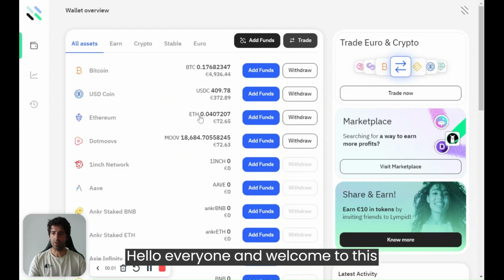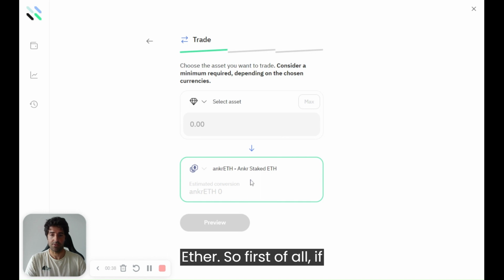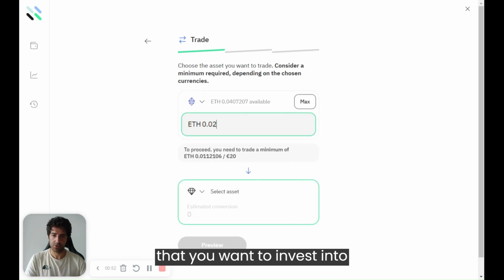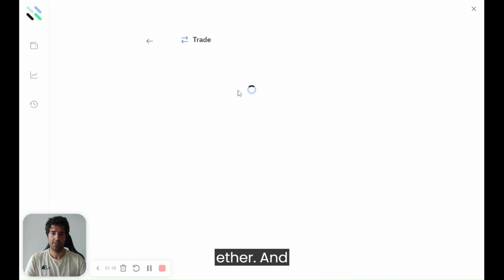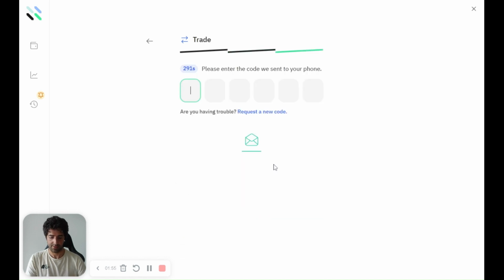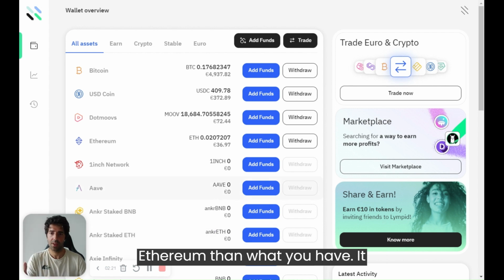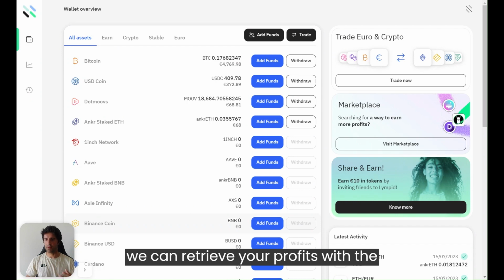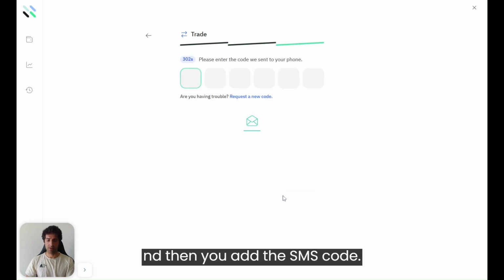How to stake Ethereum and BNB using Lympid!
Want to earn passive income on your crypto holdings? Staking is a great way to earn rewards on coins like Ethereum and BNB while holding them long-term. In this step-by-step video guide, I'll show you how easy it is to stake ETH and BNB using the Lympid platform.

Staking has become hugely popular in recent years as a way to earn interest on your crypto assets. It involves locking up your coins in a wallet to help secure the network in return for rewards. Many exchanges and wallets now offer staking services, but Lympid makes it incredibly simple.

I'll be walking through the whole process from start to finish - creating an account, depositing coins, choosing a validator, and earning rewards. This will work for both Ethereum 2.0 staking and BNB staking on Lympid.

Staking Ethereum requires locking up 32 ETH to run a validator node, but services like Lympid let you stake any amount. You can start earning compound interest on stakes as low as 0.01 ETH!

The minimum to stake BNB is also low at just 0.1 BNB. Annual percentage yields for staking BNB are around 7-10% currently, while ETH staking APYs are between 4-7%.

Whether you're holding ETH long-term or want to earn passive income on BNB, Lympid offers a user-friendly solution. Staking through their web and mobile apps only takes a few minutes to set up.

This step-by-step guide will give you the knowledge to start earning risk-free rewards on your ETH and BNB bags.

FAQ:

What is staking?
Staking involves holding funds in a cryptocurrency wallet to support the security and operations of a blockchain network. In return, stakers earn rewards (similar to interest) for their participation. It essentially allows crypto holders to put their assets to work generating rewards.

What coins can I stake on Lympid?
Lympid supports staking for Ethereum (ETH) and Binance Coin (BNB). You'll be able to earn staking rewards on any amount held in your Lympid wallet.

How much can I earn staking with Lympid?
ETH staking rewards currently range from 4-7% APY based on which validator you choose. BNB staking yields are around 7-10% APY. Your staking rewards will compound over time.